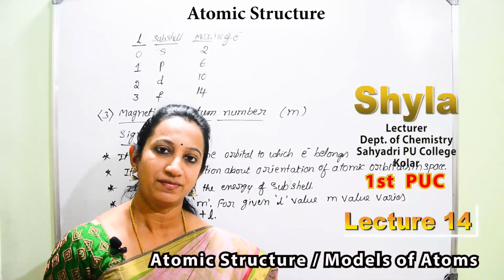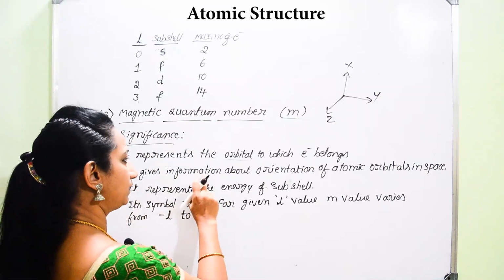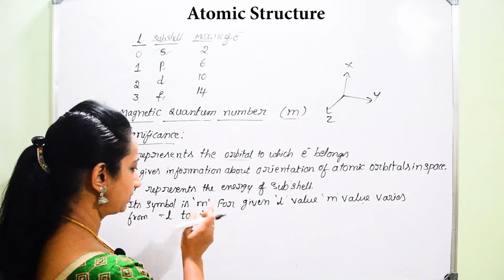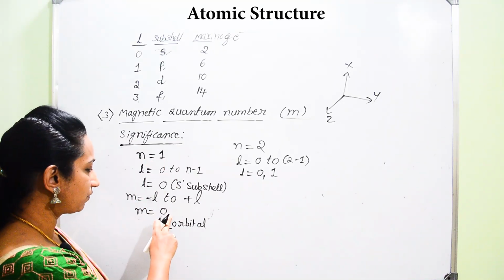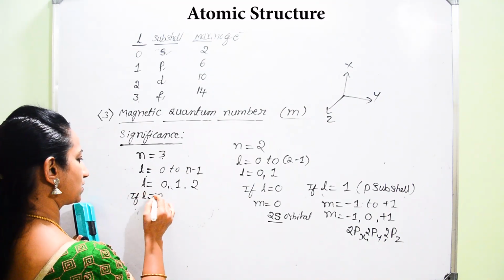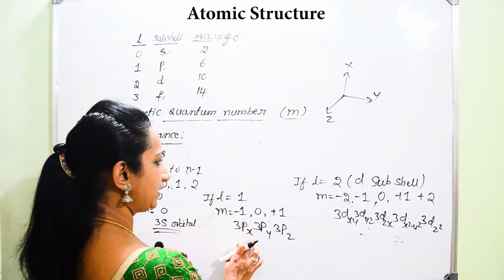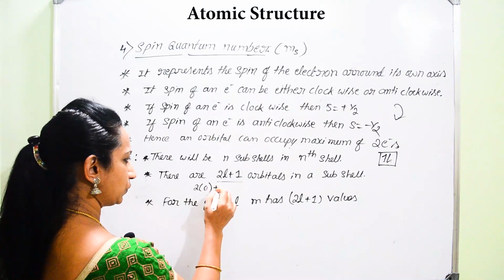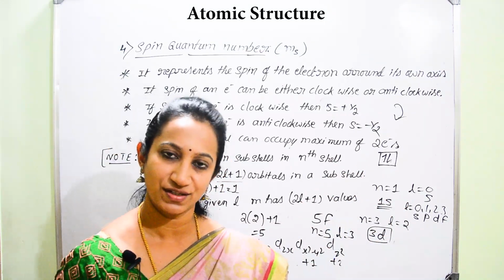Lecture 14 | First PUC Chemistry | Atomic Structure.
Lecture 14 | Atomic Structure / Models of Atoms.